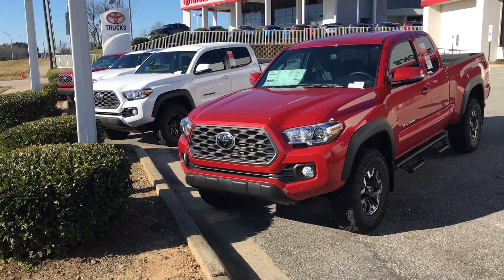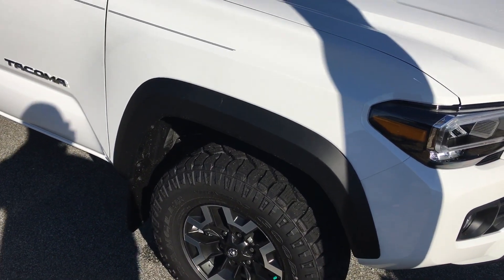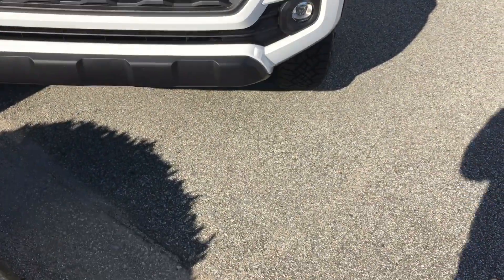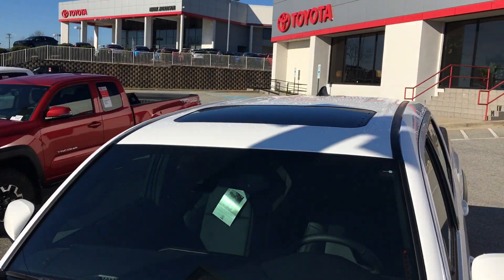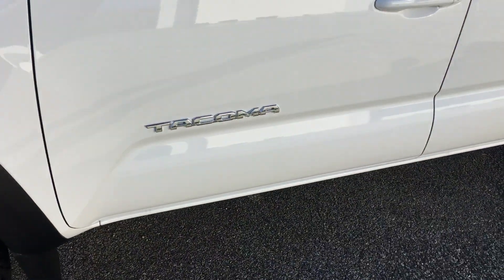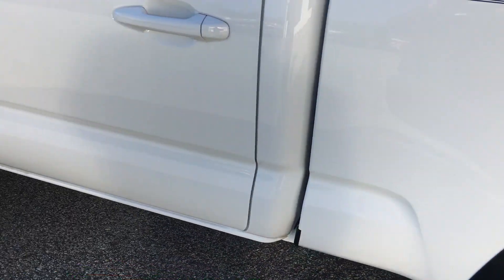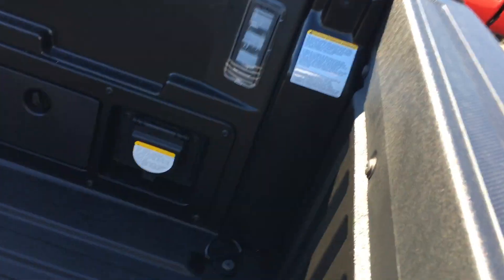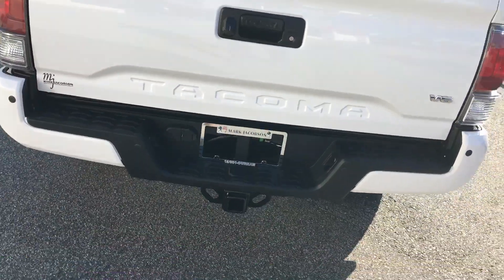2021 Toyota Tacoma Off Road 4x4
Please give me a call or text at 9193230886 if you have any questions or want to set up a test drive. Jeff Cobb